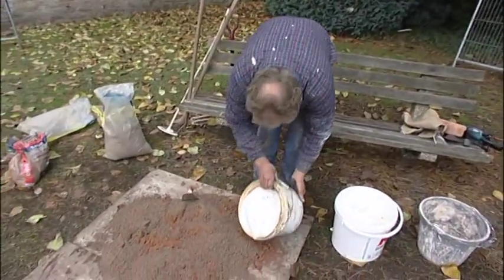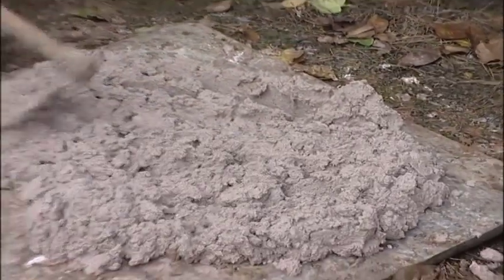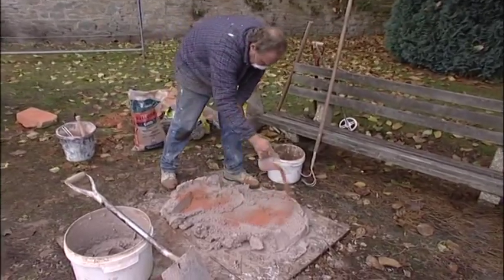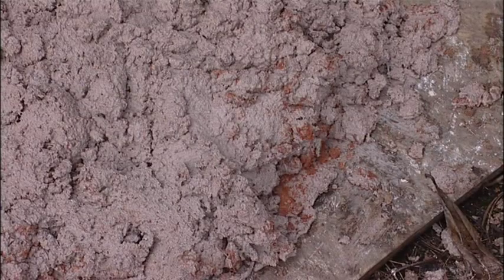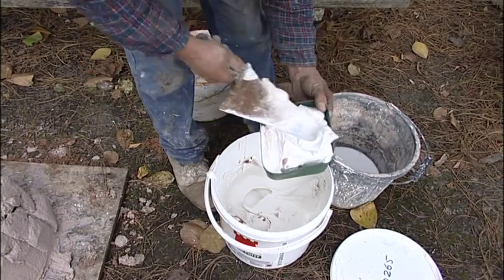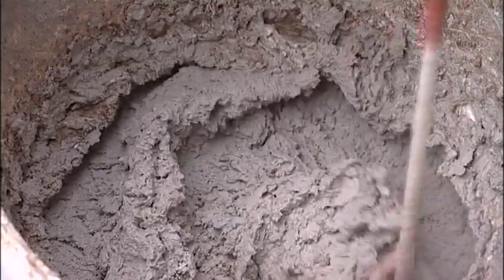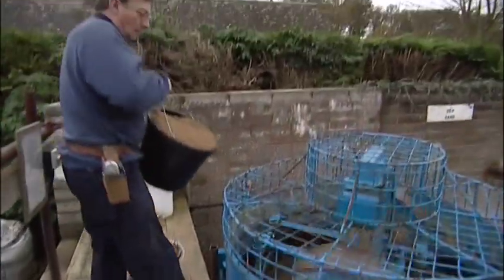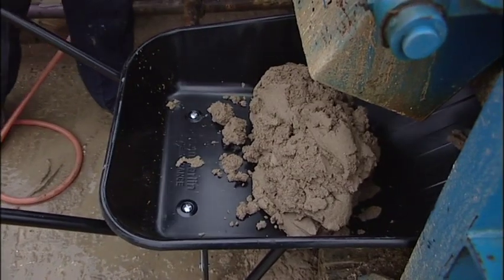6b Brickwork: Preparing lime mortar